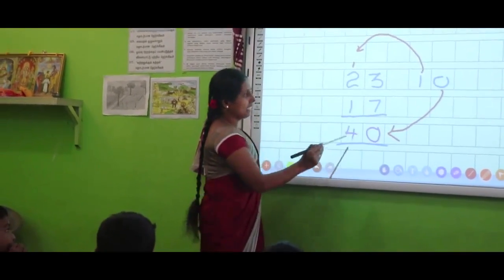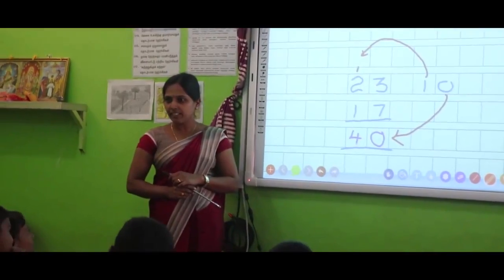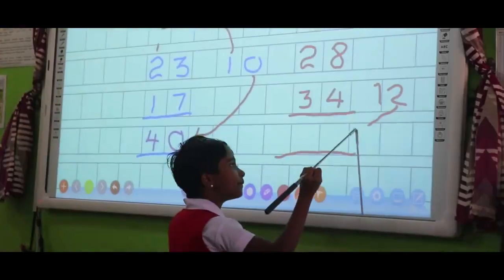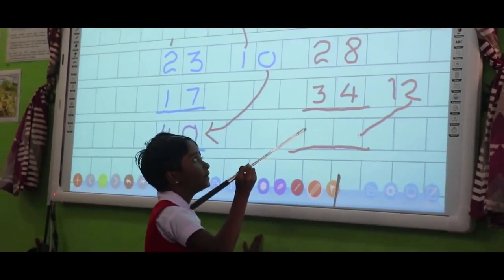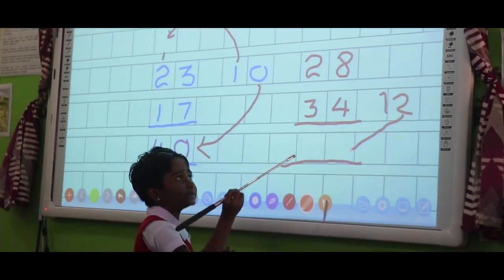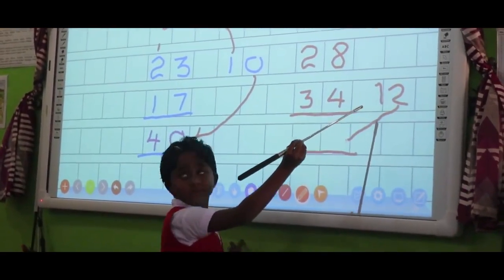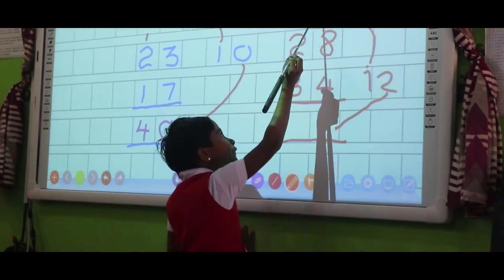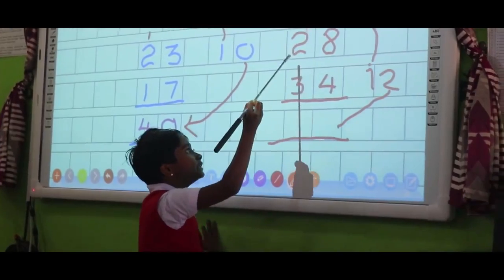Modern Teaching 1- Sri Subramaniyam vidyalayam